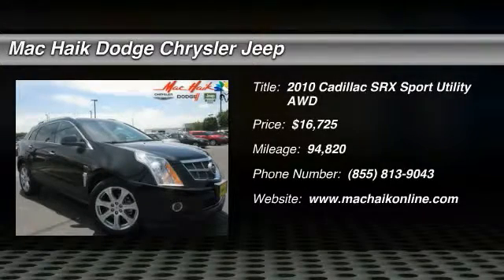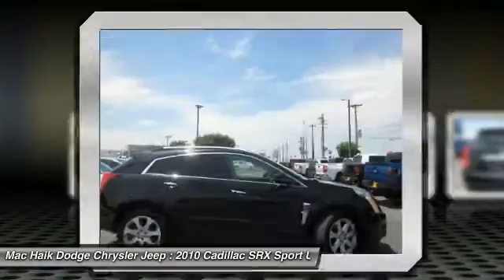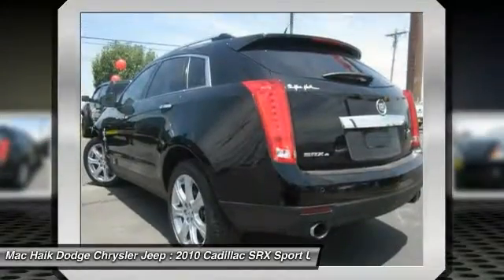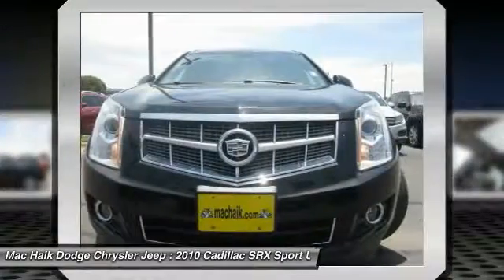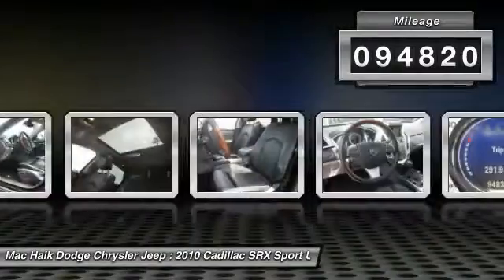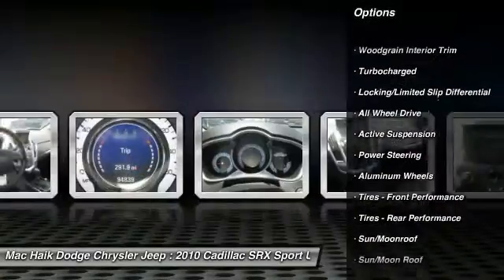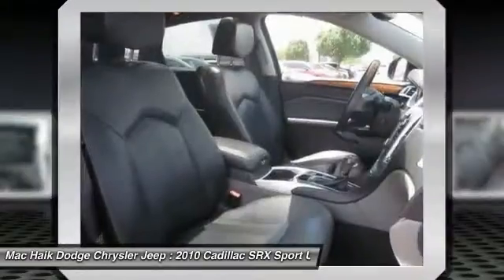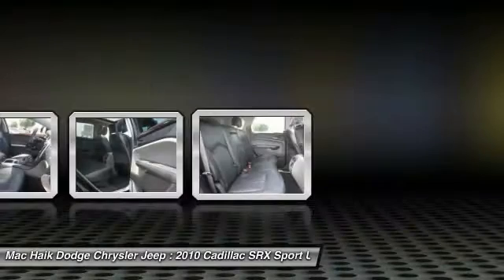2010 Cadillac SRX Austin 343094A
2010 Cadillac SRX Turbo Premium Collection

Don't miss this 2010 Cadillac. Make a great choice today with this must-have sport utility. Learn more about this sport utility by contacting the dealership today and complete your driving dreams.